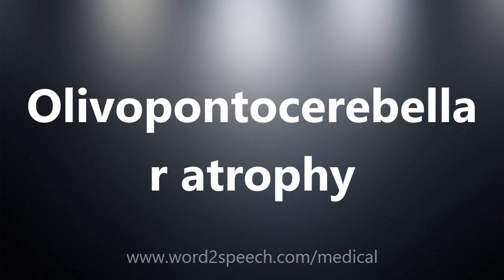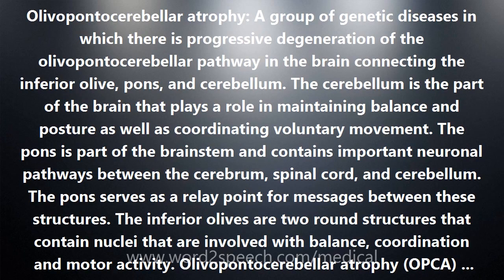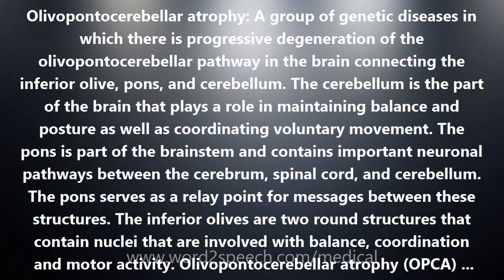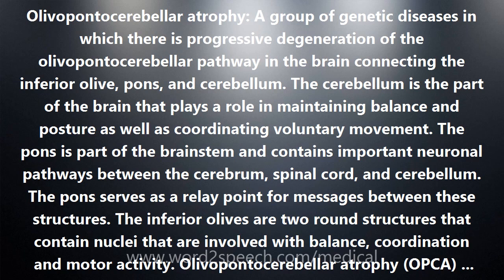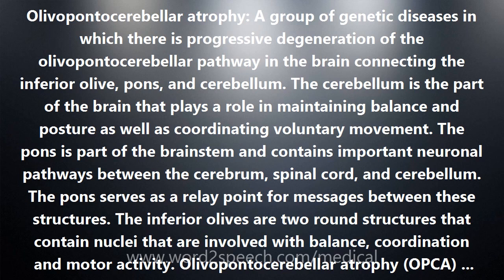Olivopontocerebellar atrophy - Medical Definition and Pronunciation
Title: Olivopontocerebellar atrophy

Olivopontocerebellar atrophy: A group of genetic diseases in which there is progressive degeneration of the olivopontocerebellar pathway in the brain connecting the inferior olive, pons, and cerebellum. The cerebellum is the part of the brain that plays a role in maintaining balance and posture as well as coordinating voluntary movement. The pons is part of the brainstem and contains important neuronal pathways between the cerebrum, spinal cord, and cerebellum. The pons serves as a relay point for messages between these structures. The inferior olives are two round structures that contain nuclei that are involved with balance, coordination and motor activity. Olivopontocerebellar atrophy (OPCA) usually has its clinical onset in youth or the middle years. It may be confused with Parkinson's disease. The features characteristic of OPCA are progressive disequilibrium (increasing problems with balance problems), progressive cerebellar ataxia (increasing impairment of the capacity to coordinate voluntary movements), and progressive dysarthria (increasing difficulty in speaking clearly). There are at least five forms of OPCA. All are inherited in an autosomal manner. Both autosomal dominant and autosomal recessive types are known. There is considerable complexity and some confusion about the names for the different forms of OPCA, which is also known as spinocerebellar ataxia or SPA: